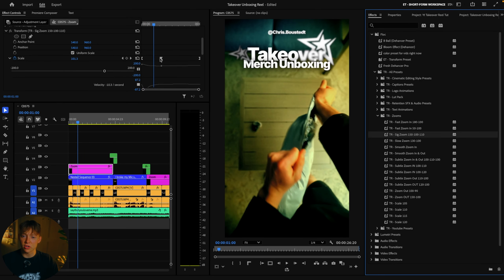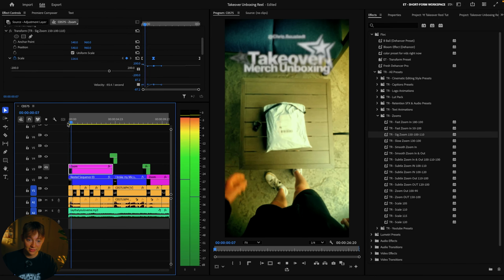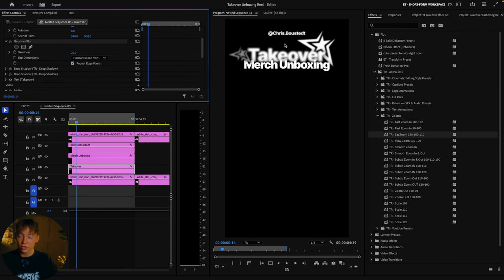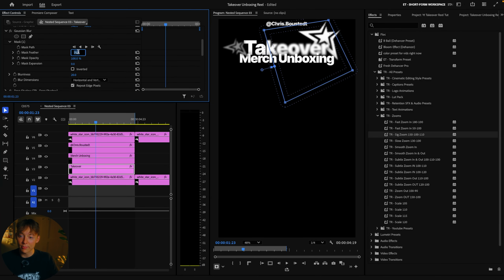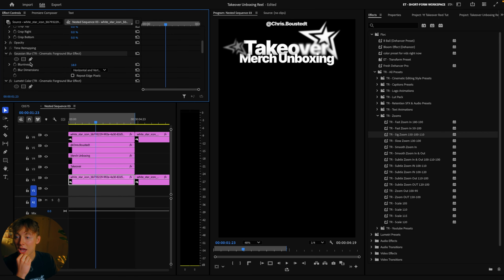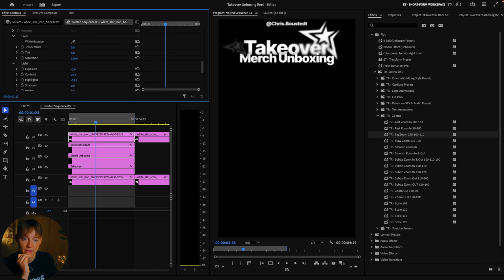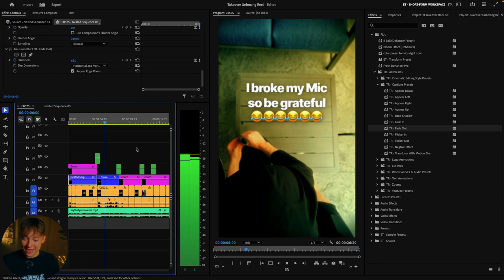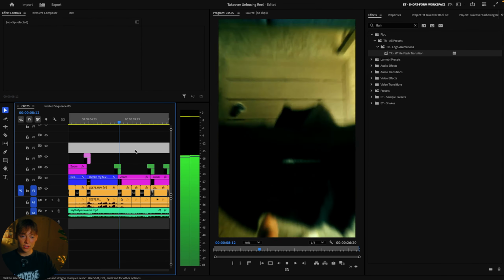Edit AESTHETIC Instagram REELS EASILY In Adobe Premiere Pro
￼ This is one of the cleanest styles you can use in your Instagram reels today. Super easy to make in Adobe Premiere Pro!

All Pack Bundle + Free Course! (Used in video)

Time Codes:
00:00 - Intro
0:18 - Reel Breakdown